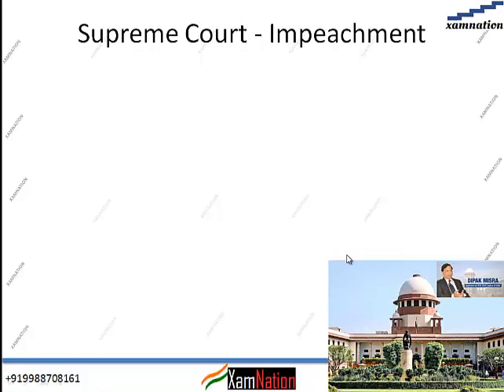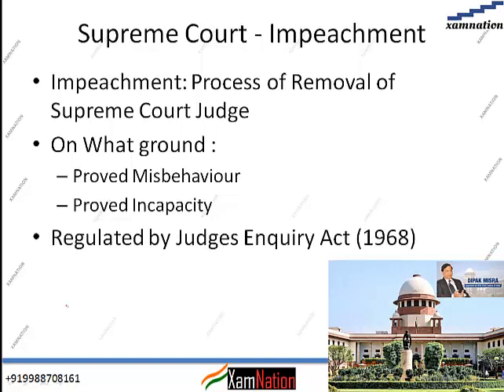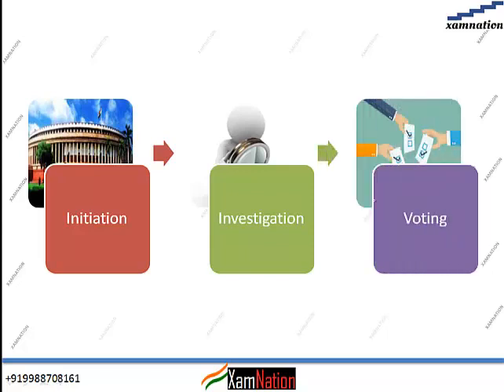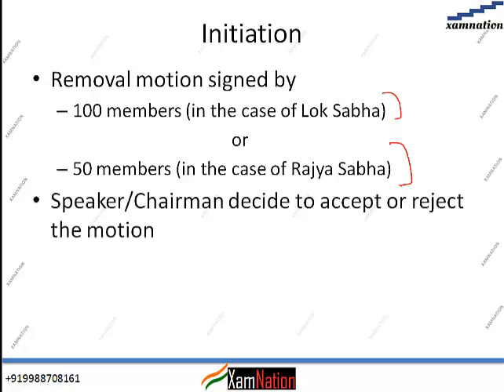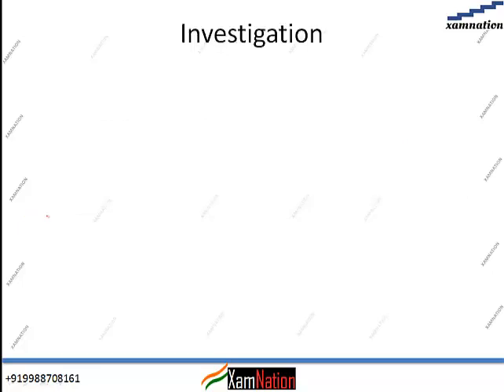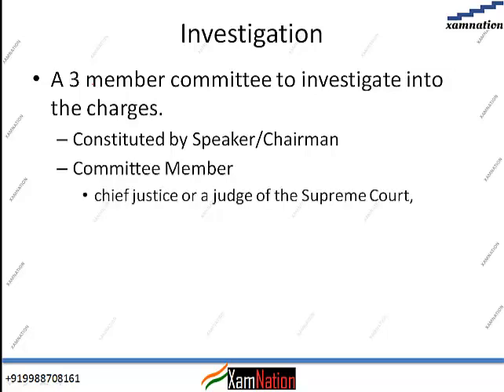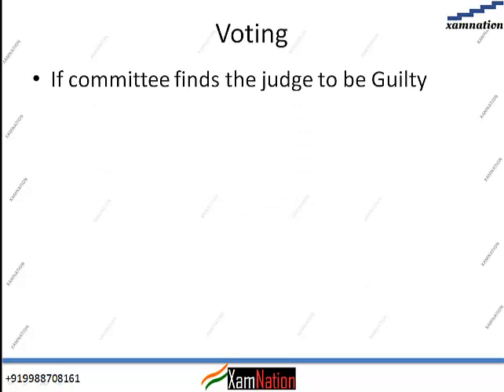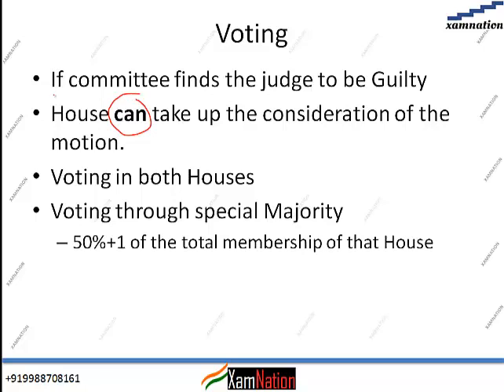Understand Supreme Court Judge Impeachment Process. How to remove Supreme Court Judge?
Judge Impeachment Process. Following things are explained
Which house initiate it? How many members required to initiate it? Voting requirement ? Investigation Committee

Xamnation.com, founded by IIT-IIM alumni, aims to make learning process easy and enjoyable for participants of different competition exams. This video series is aimed to help students who are appearing for this year UPSC Civil Services, RBI Grade B/Assistant, Nabard Grade A/B, SSC-CGL, SBI/IBPS PO/SO/Clerk, IRDAI, CAT and other leading exams in India.

Check our website for new updates on different competiion exams and meeting experts who will help you in your preparation

Do let us know if you want us to create video on a specific topic.

Regards,
Xamnation Team